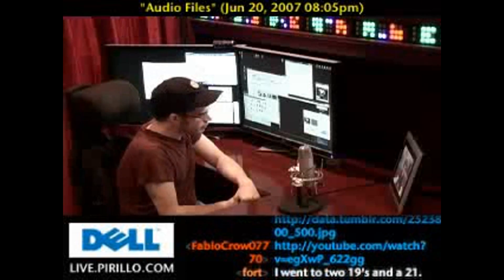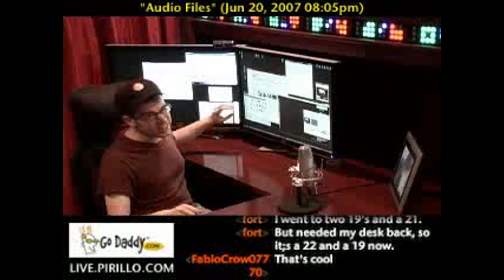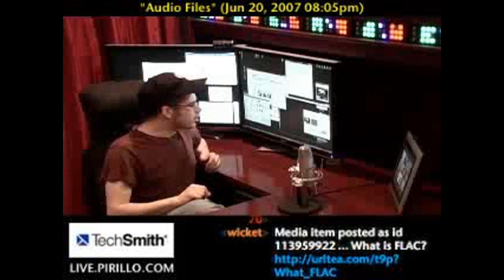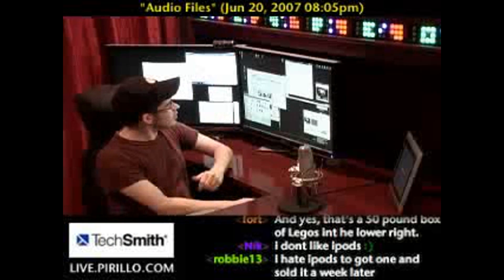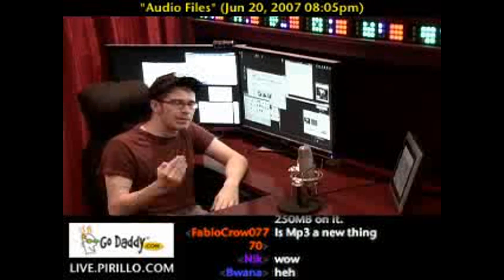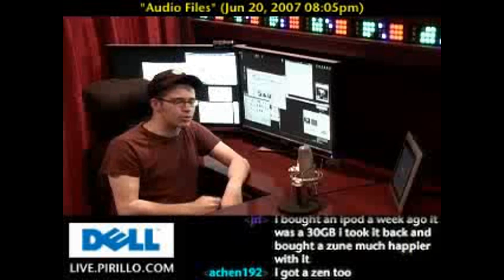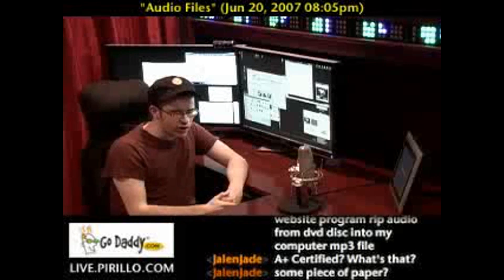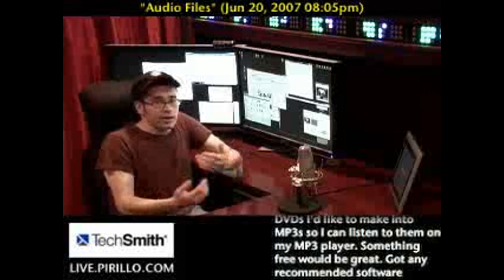Embed Media Files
/ - Shadow in the chat room wanted to know how to embed images and MP3's in his podcasts. The freeware for Windows can be found